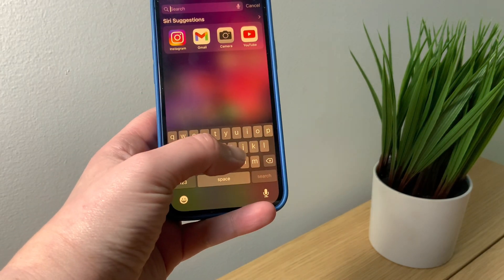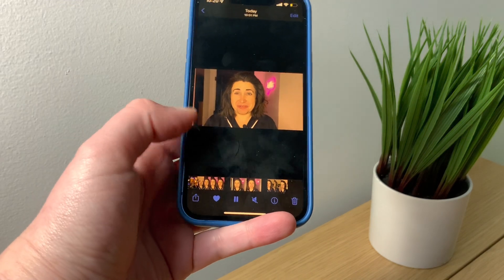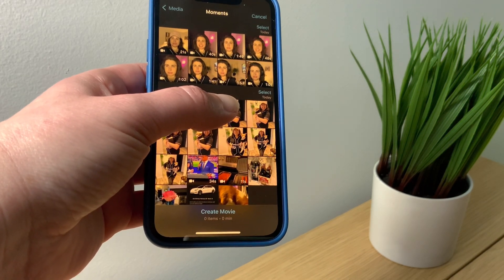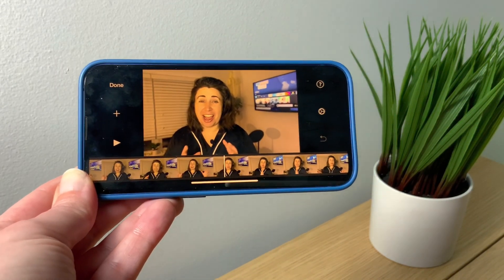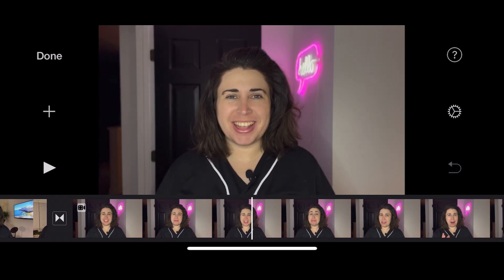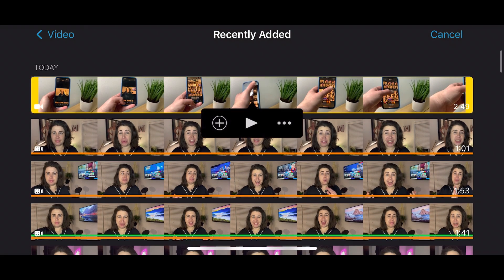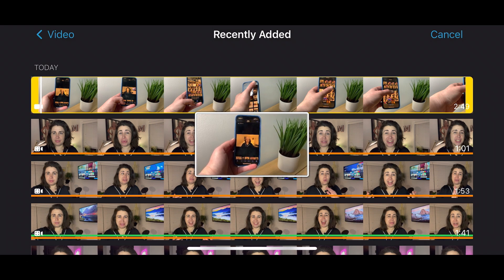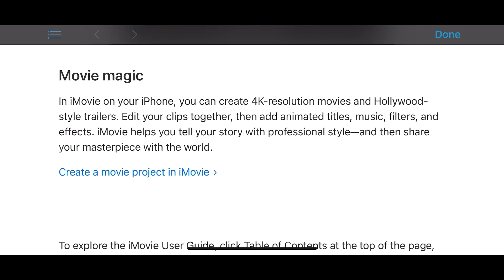Editing with the iPhone 13 mini | iMovie Basics Part 1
Part 1 of 3 How to edit video on the iPhone using iMovie! We begin with the basics. In this session we learn how to choose our best clips, mark them as favorites and ultimately drop the shortened clip into iMovie. We also do a quick tour of the application layout.